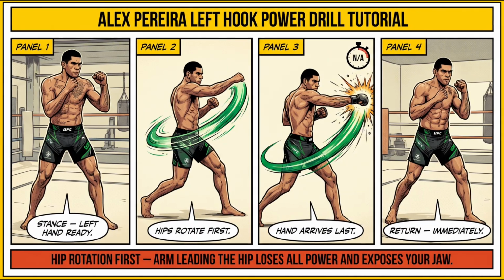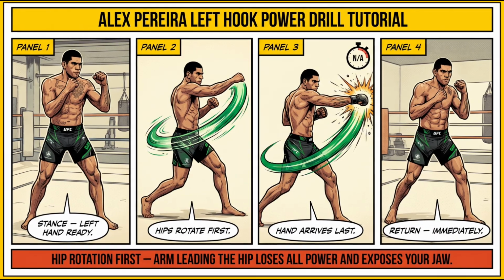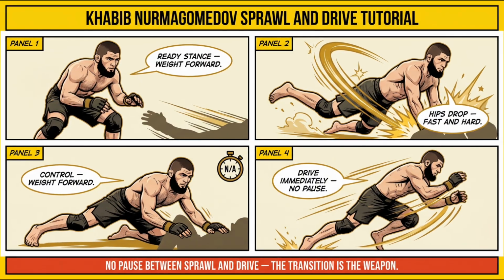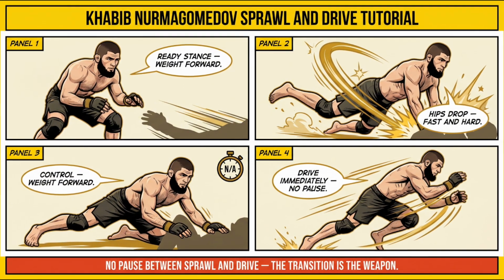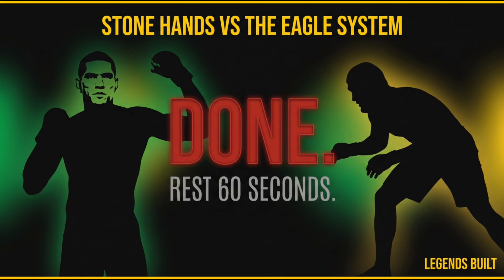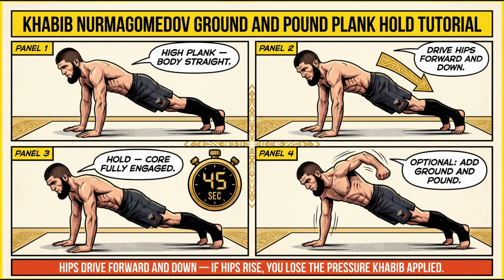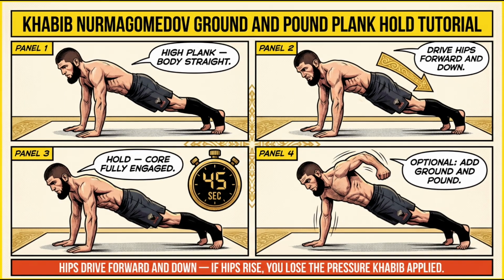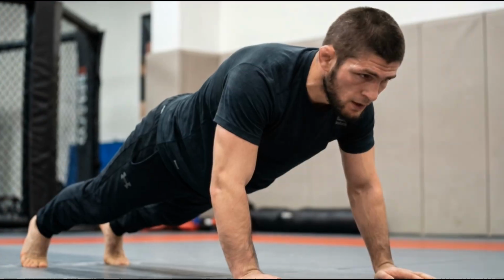GOAT DEBATE Workout Series#4 ALEX PEREIRA vs KHABIB NURMAGOMEDOV!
How Pereira and Khabib Built the Two Most Dominant
Methods in UFC History | 4 Exercises |

The debate: Who is more dominant — Pereira or Khabib?
Pereira knocked out every champion he faced.
Khabib submitted every champion he faced.
Neither lost a championship fight.

Today: Both methods. 4 exercises.
Not inspiration. The actual physical systems
behind the two most dominant records in UFC history.

Pereira's striking method — the left hook rotation
and the low kick doorbell that makes it land.
Khabib's grappling method — the sprawl and immediate drive,
the ground pressure that 29 opponents could not escape.

💪 STONE HANDS VS THE EAGLE SYSTEM:
1. Left Hook Power Drill (Pereira) — 4×10
   | Knockout Power & Rotation
2. Sprawl and Drive (Khabib) — 4×8
   | Takedown Defense & Transition Power
3. Low Kick Drive (Pereira) — 3×15 each leg
   | Setup & Accumulation
4. Ground and Pound Plank Hold (Khabib) — 3×45sec
   | Ground Control & Isometric Pressure

📌 CHAPTERS:
0:00 - How Pereira and Khabib Built Two Opposite Dominant Systems
0:15 - Exercise 1: How Pereira Built the Rotational Chain Behind 5 Title KOs
1:15 - Exercise 2: How Khabib Built the Transition That Made 29-0 Possible
2:15 - Exercise 3: How the Low Kick Opens the Door for the Stone Hands
3:15 - Exercise 4: How Khabib's Ground Pressure Depleted Every Opponent
4:00 - Complete
4:15 - Outro

📺 WATCHED THE DEBATE?
GOAT Debate: Pereira vs Khabib | Legends Built [Link]

The debate stays open. Your training does not.